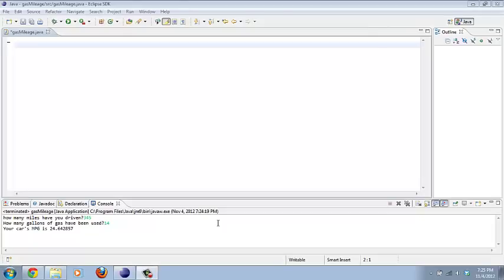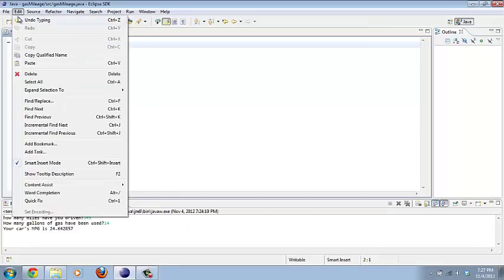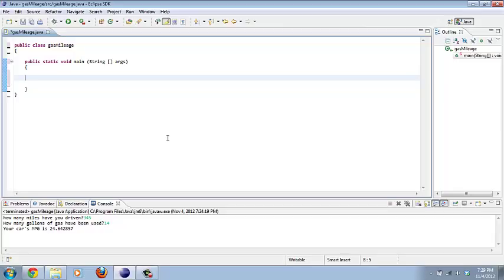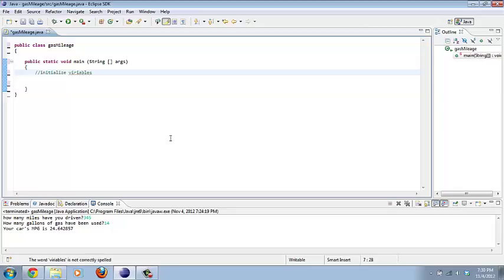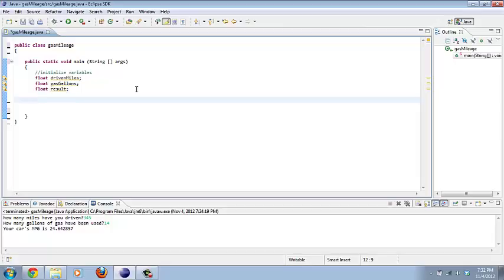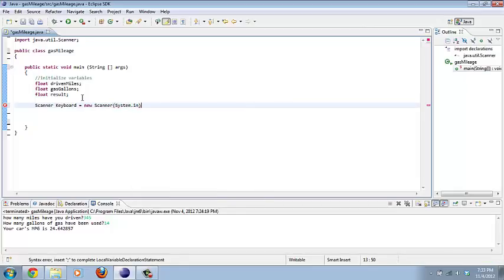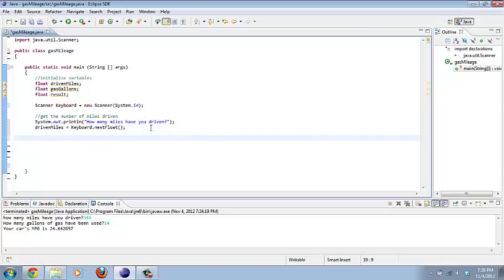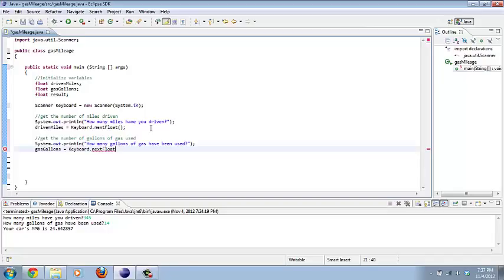Using Java to figure out MPG.mp4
This simple java program will figure out the MPG (miles per gallon) of any car and display the result. Coded by Daniel Curiel CIS 231 Fall 2012